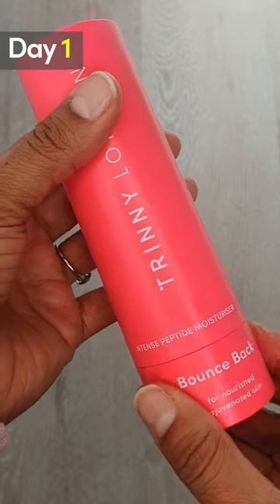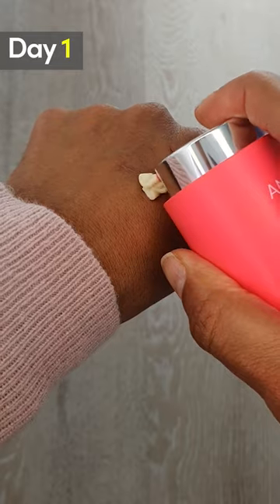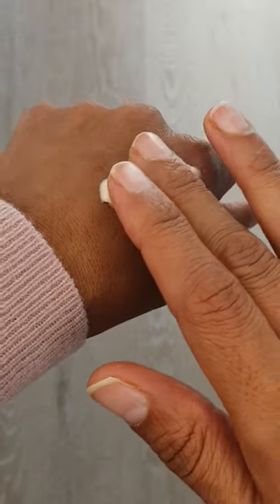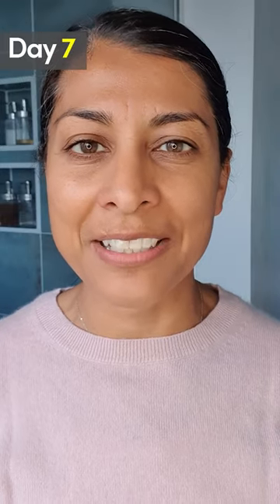How To Keep Combination Skin Happy & Hydrated | Skincare Tutorial | Trinny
When you have combination skin, it’s tricky to keep everything balanced – or is it? With the right moisturiser in your skincare arsenal, you can hydrate dry skin and keep oiliness in check, bringing your entire complexion into perfect harmony…

Dr Anjana uses Bounce Back Intense Peptide Moisturiser